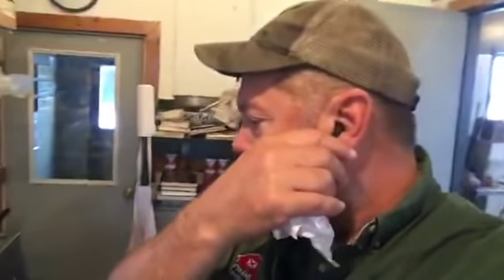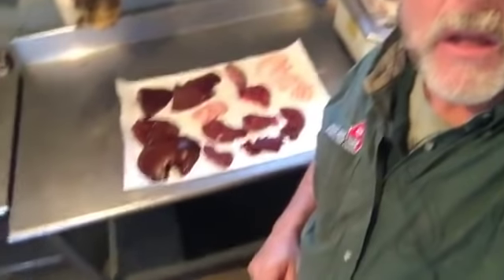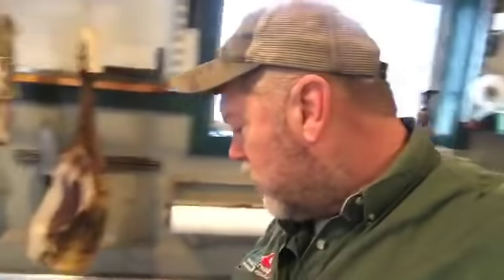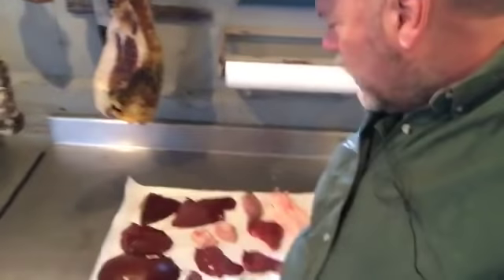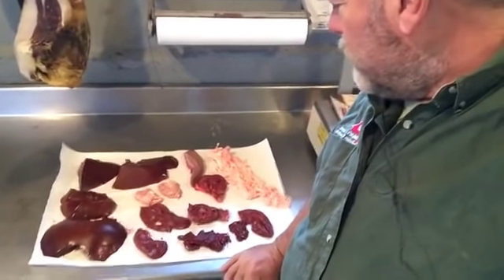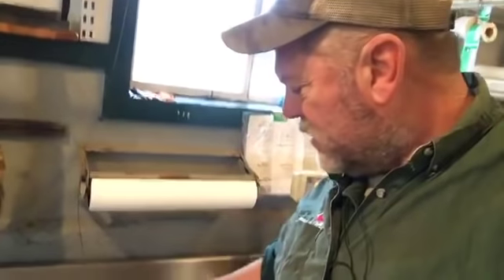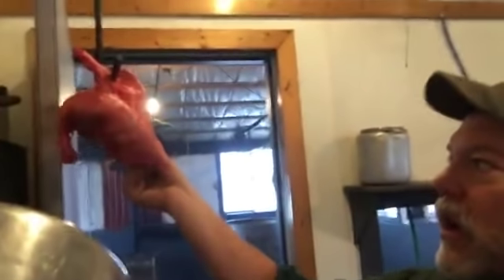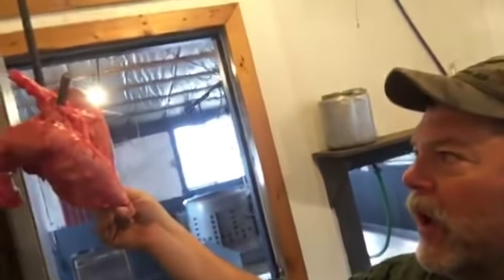Anyone Can Farm as a Homesteader, or You Can Make full Use of a Butchered Pig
Anyone CAN farm!  Life is full of challenges and homesteading and farming is no exception.  The best way to start is to just do it, and anyone can homestead and grow a little bit of food.  Here are a few thoughts on respecting the gift of a pig and utilizing a whole butchered pig from your homestead or another trusted farmer.  Don't be afraid to try.  Any success is success, and homestead life and farming is full of learning opportunities.

Join us to learn more about how to grow your own food and develop your homestead or farm in a supportive community based online Homesteader's Guild class